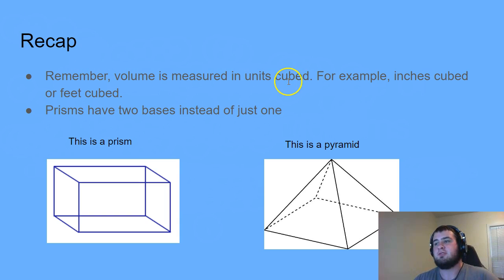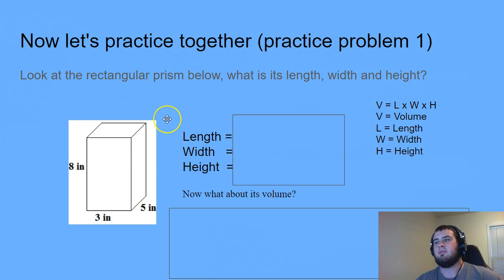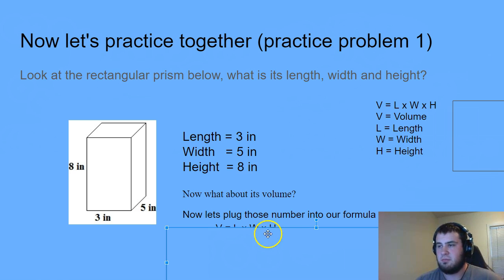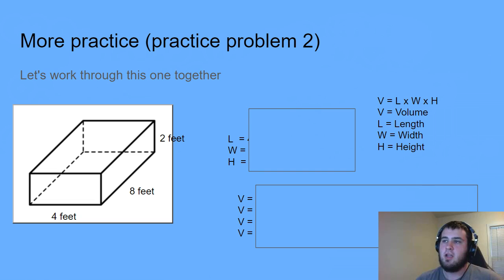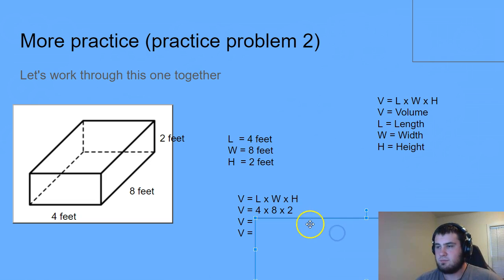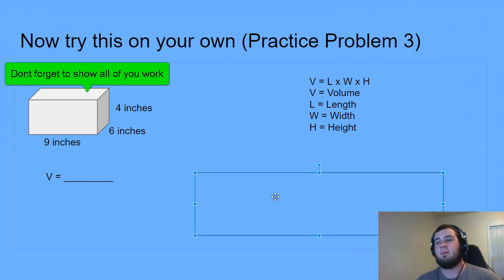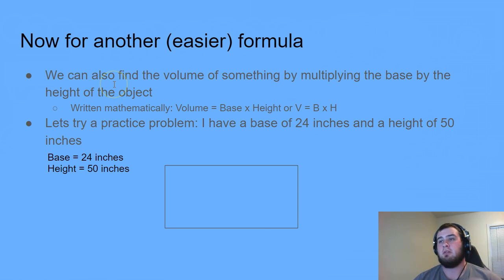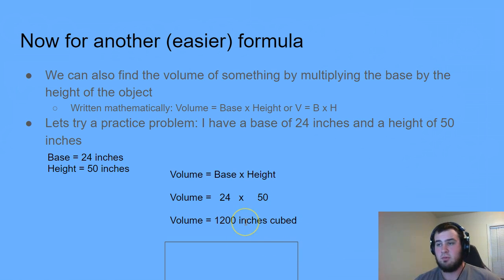Finding the volume of rectangular prisms